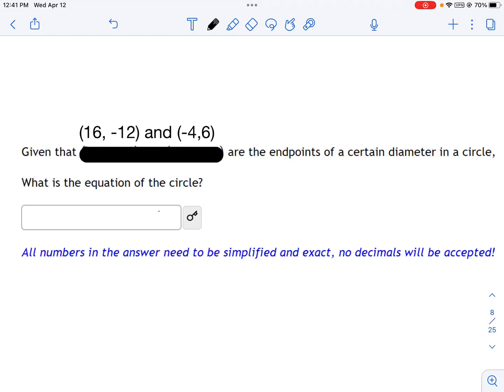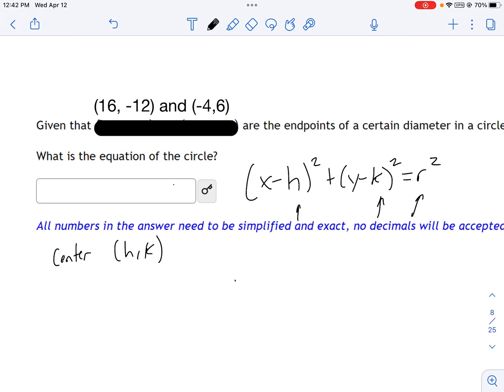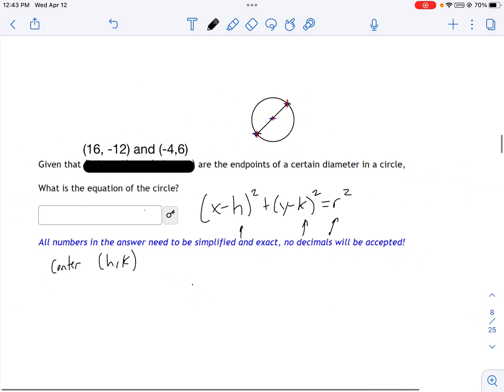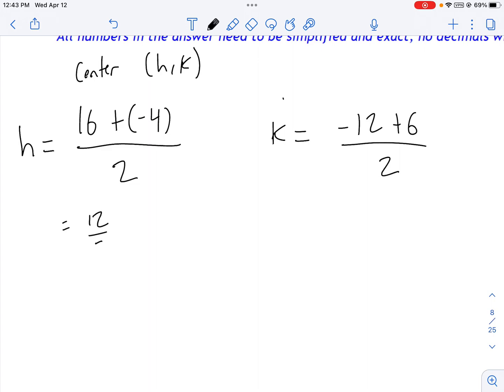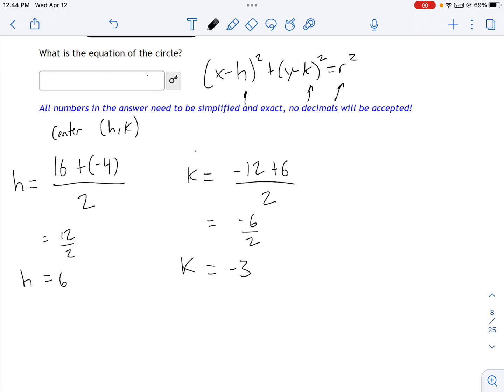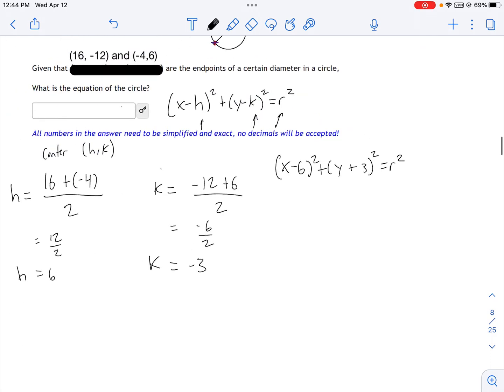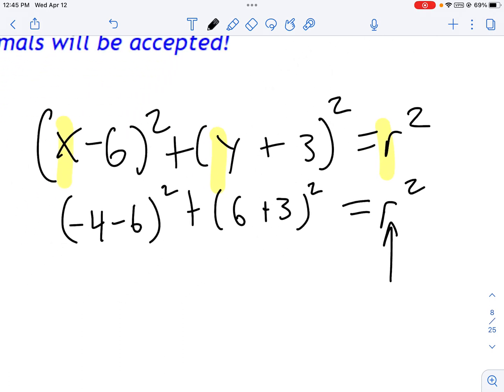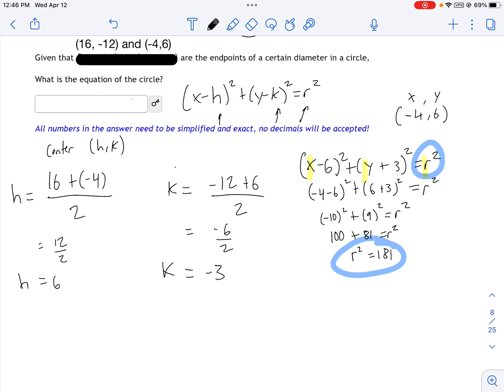SM2 14.1-8: Given Two Endpoints of a Diameter, Write the Cirlces Equation